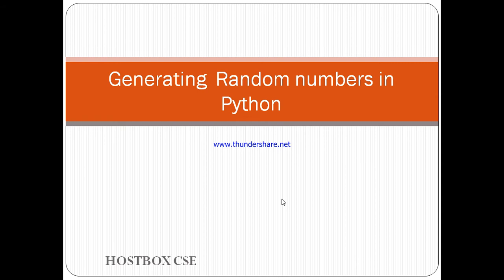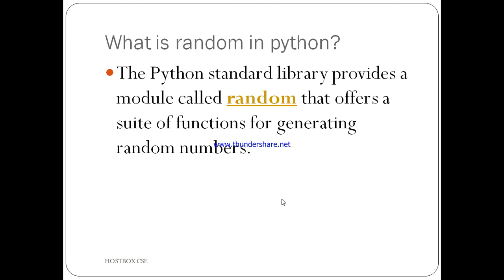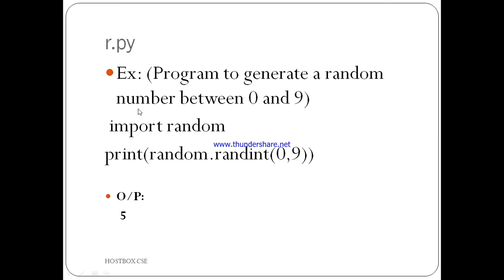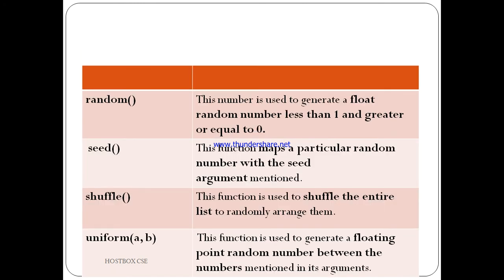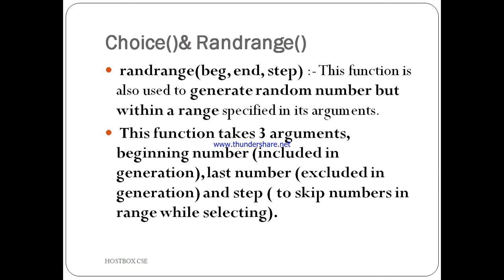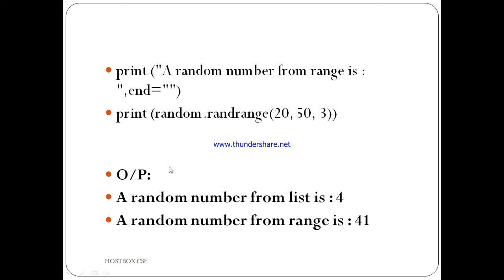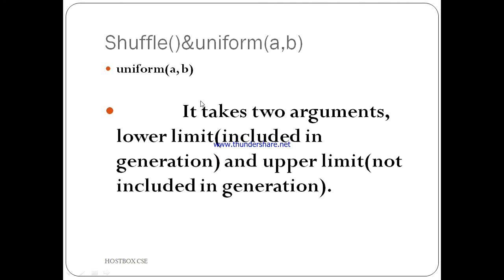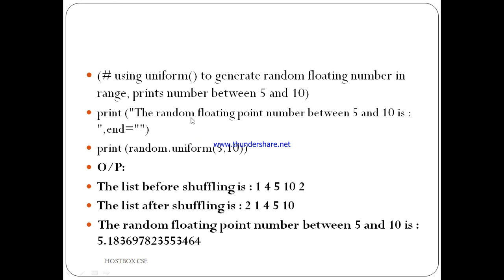Generating random numbers in Python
What is random() in python
generate random number
random number operations
seed()
choice()
uniform(a,b)